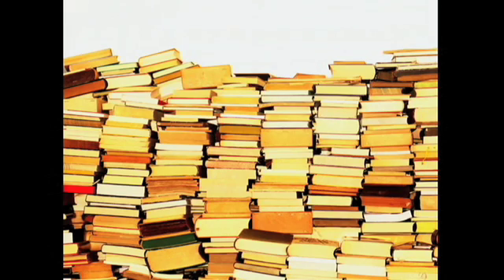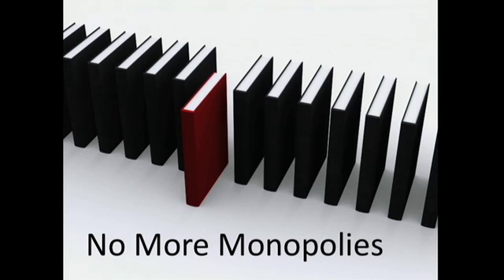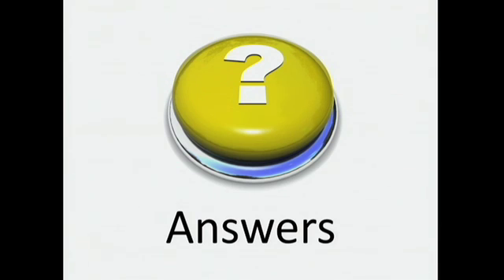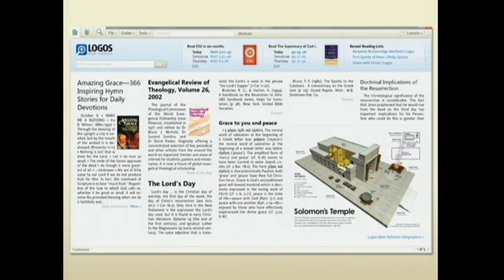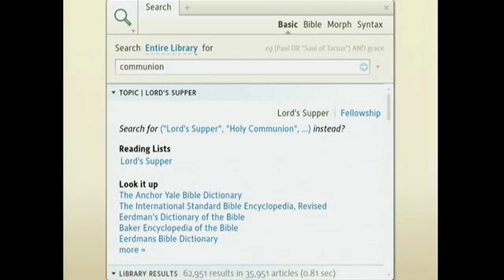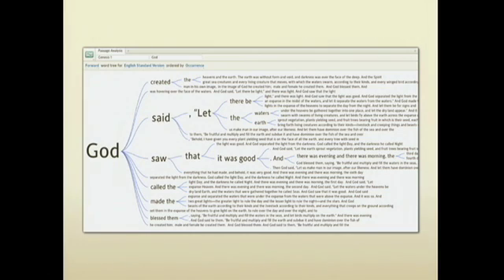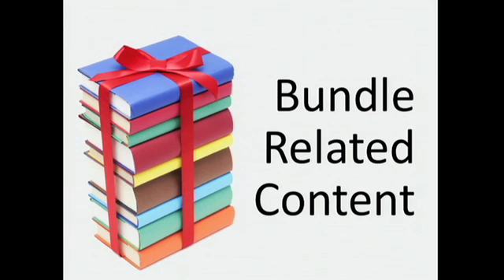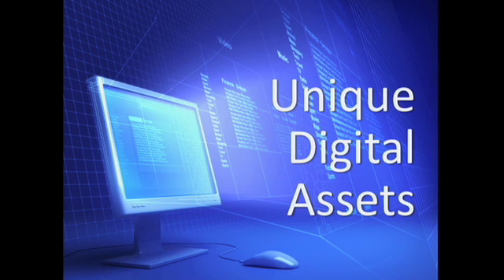TOC 2010: Bob Pritchett, "Logos Bible Software: Domain-Specific Tools to Add Value to Ebooks"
Bob Pritchett (Logos Bible Software),
"Logos Bible Software: Domain-Specific Tools to Add Value to Ebooks"